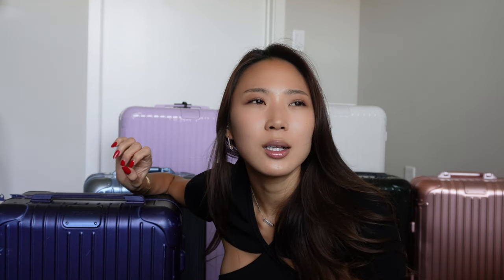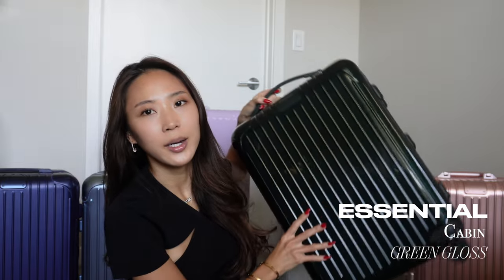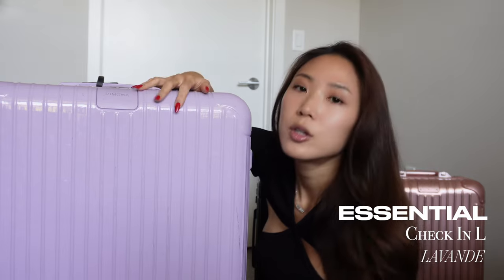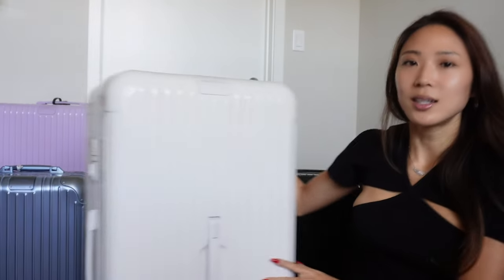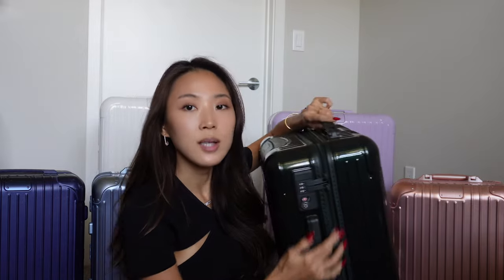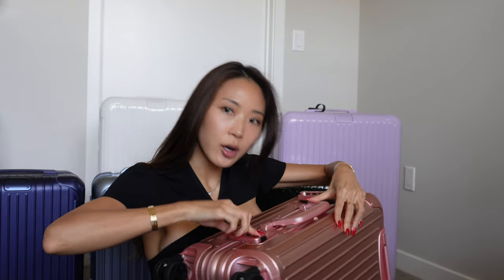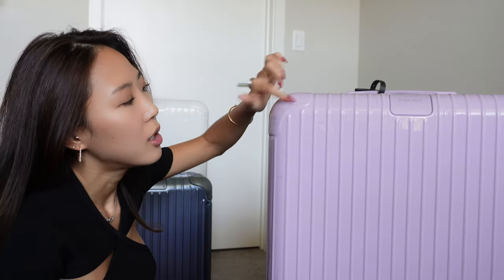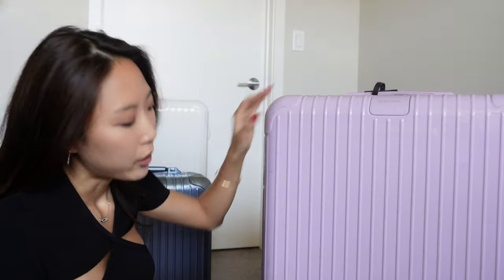RIMOWA LUGGAGE REVIEW • ORIGINAL VS ESSENTIAL CABIN, TRUNK, CHECK IN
RIMOWA LUGGAGE REVIEW | ORIGINAL VS. ESSENTIAL LINE | CABIN, TRUNK, CHECK IN SIZE

PACK WITH ME VIDEOS ft. RIMOWA